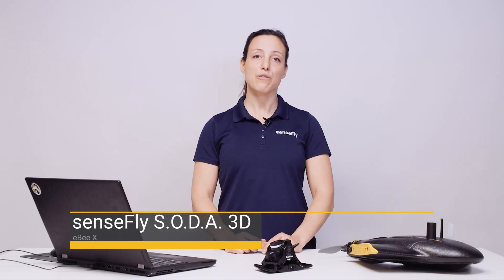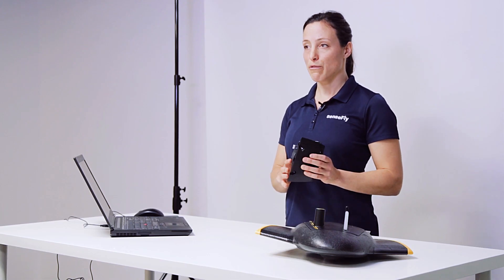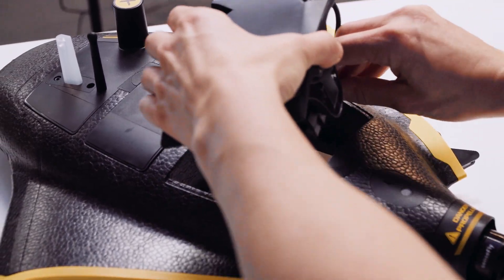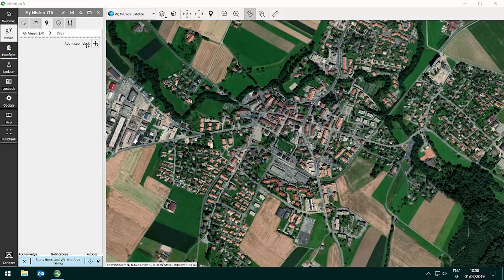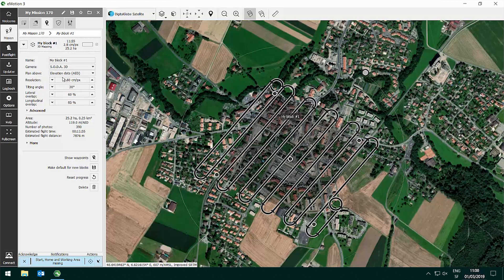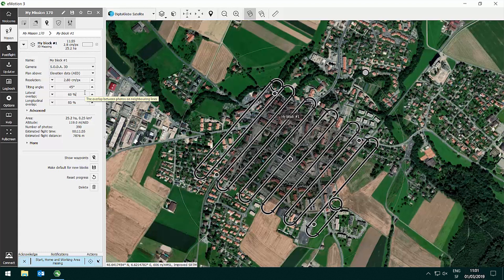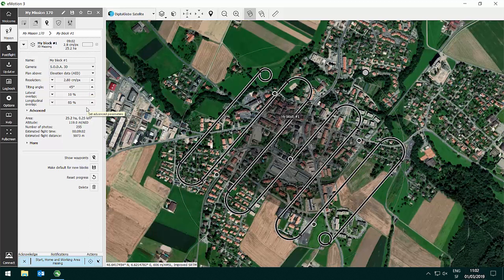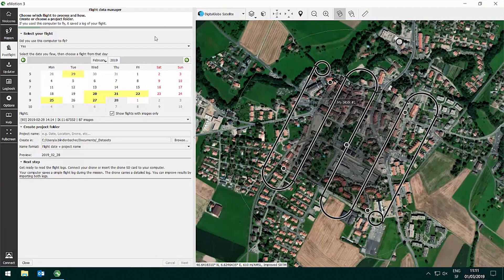eBee X Fixed-Wing Drone - senseFly S.O.D.A. 3D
In this short tutorial, senseFly's training manager, Andrea Blindenbacher explains how to set up your senseFly S.O.D.A. 3D with your senseFly's advanced fixed-wing mapping drone (UAV/UAS). More